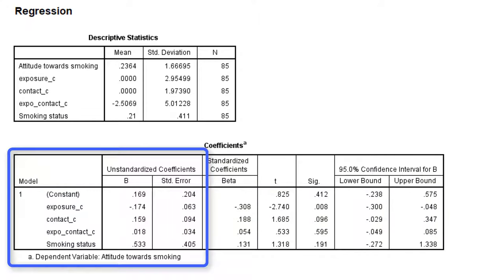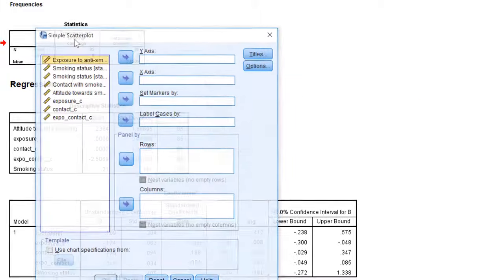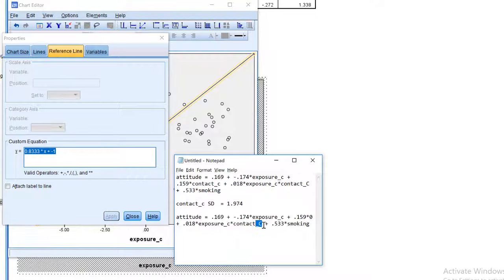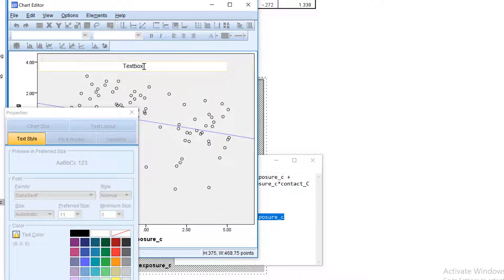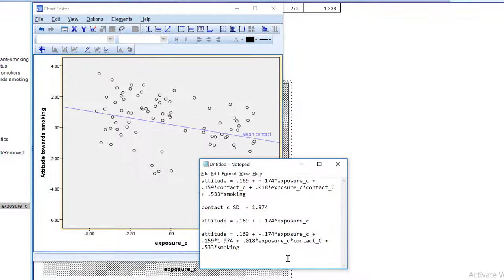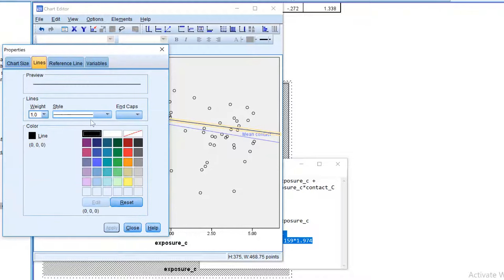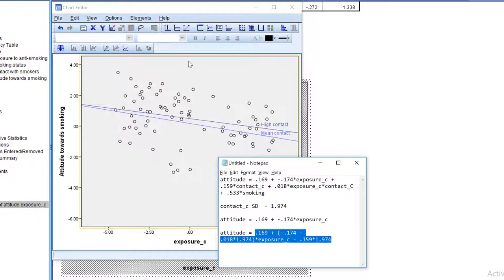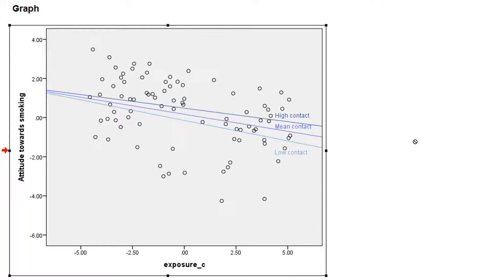Regression lines for a continuous moderator in SPSS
Regression lines for a continuous moderator in a scatterplot in SPSS.